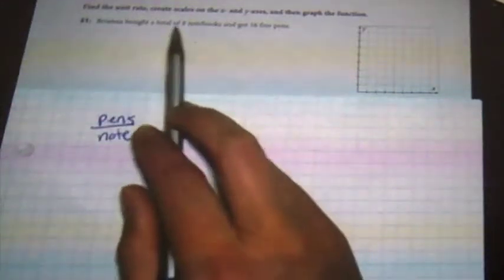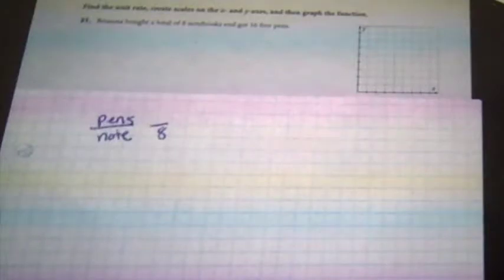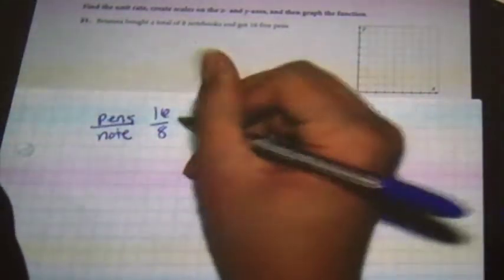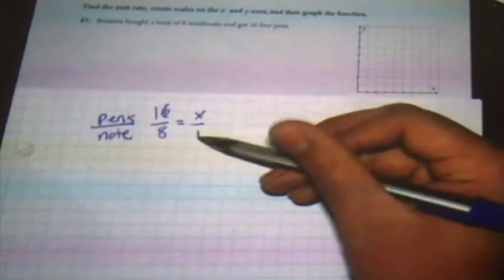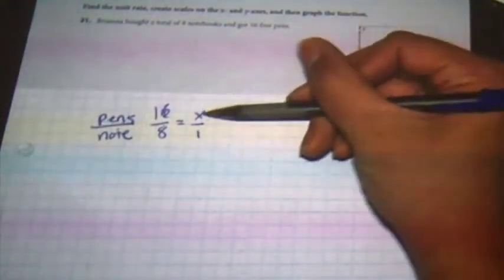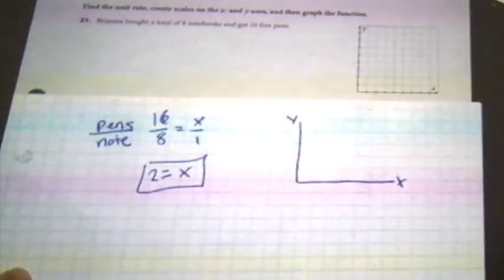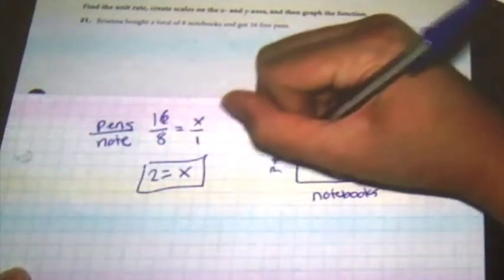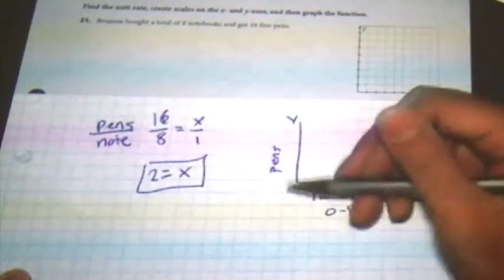MH1 2 part 2